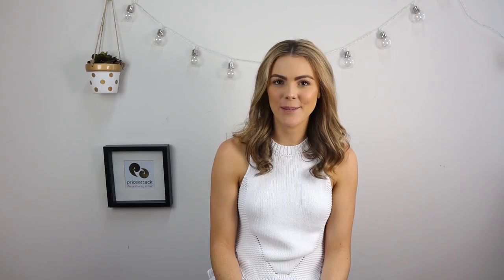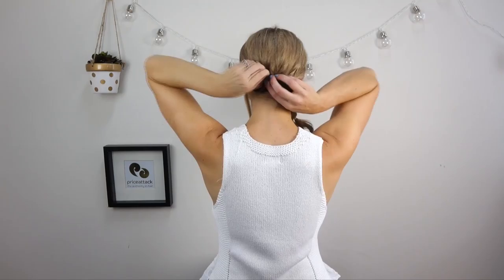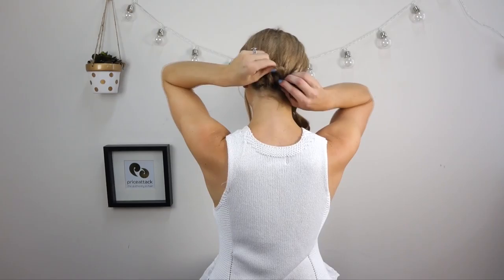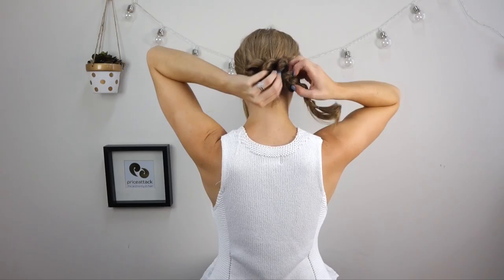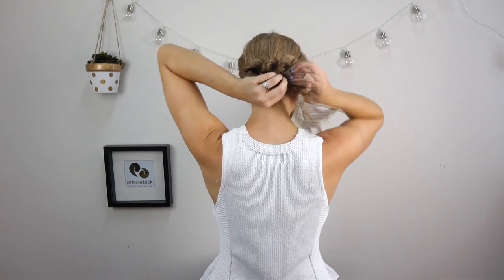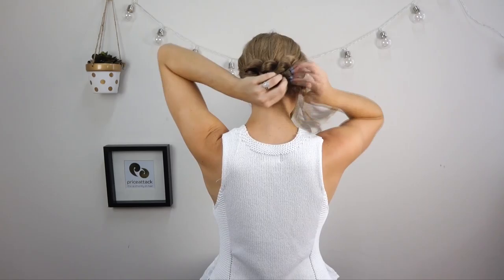How To: Pull Through Updo